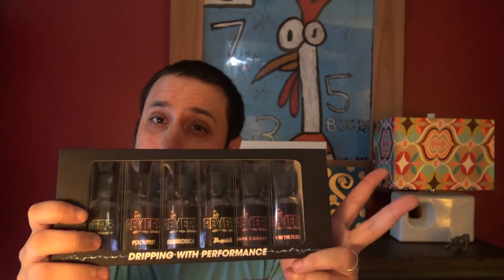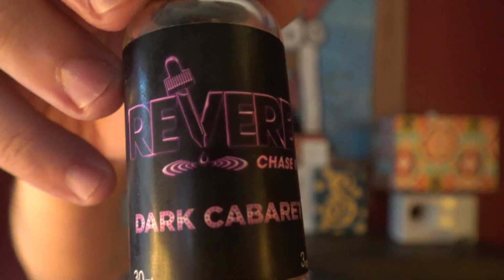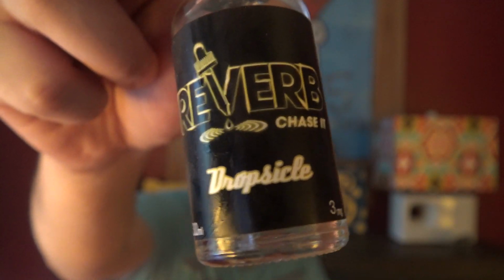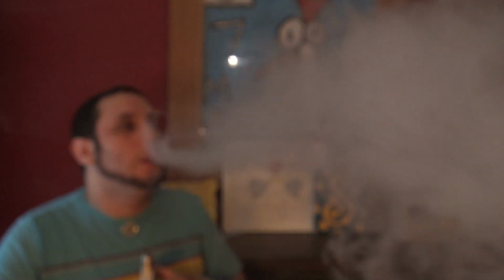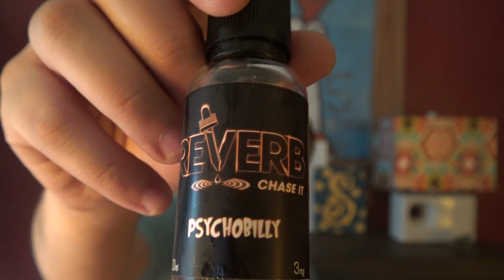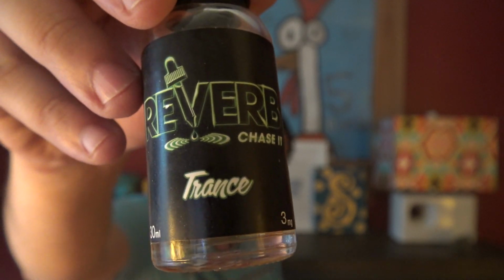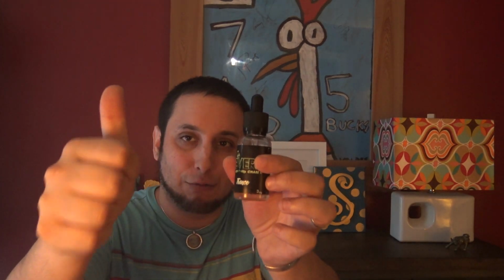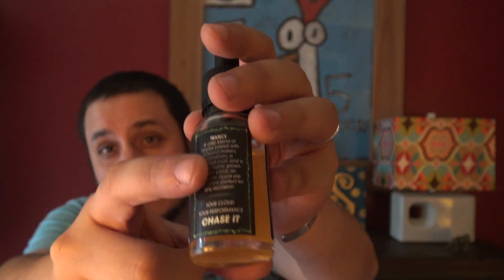The REVERB Line from Mister-E-Liquid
REVERB is the new line from Mister-E-Liquid, a company that has been around the block a few times when it comes to crafting high quality, delicious ejuice. There are six juices in the line. I received the full line free for the purpose of review.

And this is all 100% subjective when it comes to eliquid, mind you, but I will say that I enjoyed the majority of these juices quite a bit. Particularly the more decadent, rich juices.

They are only $18 for a 30ml bottle, which comes to about 60 cents a ml, so the price is on point! Very affordable, premium blended ejuice.

Come be my friend on Facebook - Ohmboy Josh

Have a product you want reviewed? A new eliquid? A new RDA? A mod? Want to get your shop's name out there?

Support Casaa - Fight for your Right to Vape!